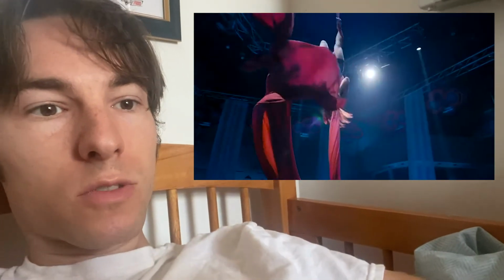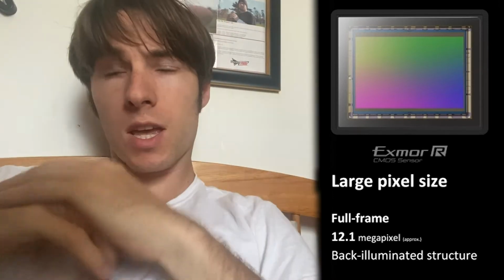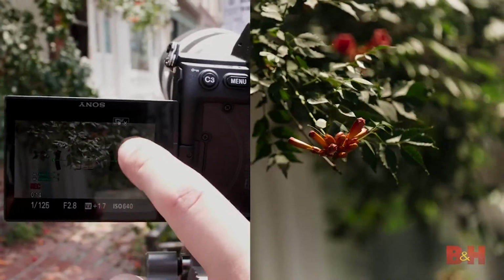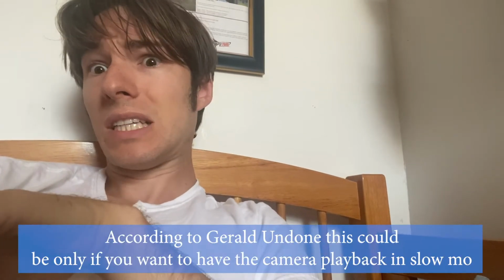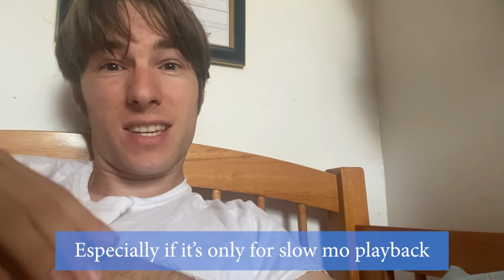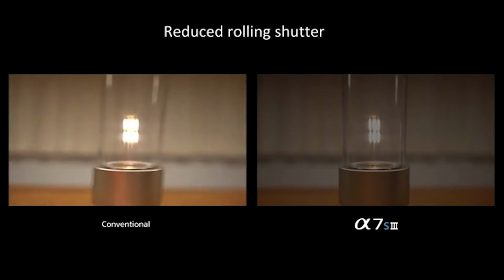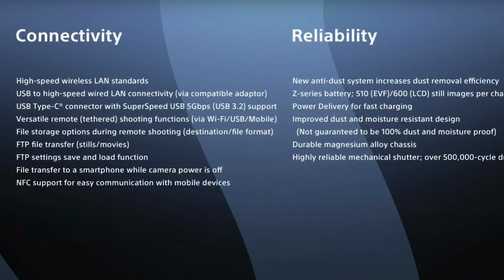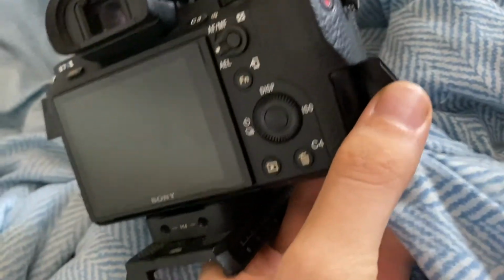The Disappointing Side of the A7s III...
Yet another video first look video on the a7s iii. I know there's better videos out there with people that actually get to use the camera before hand, but I wanted to share my thoughts and get a dialogue in the comments of what you guys think of the camera.

Not quite what the rumored spec leaks called for, but I'm happy with it regardless and already preordered. Share your thoughts!